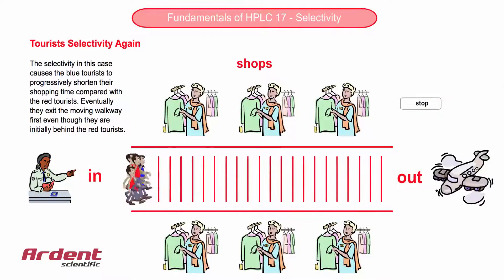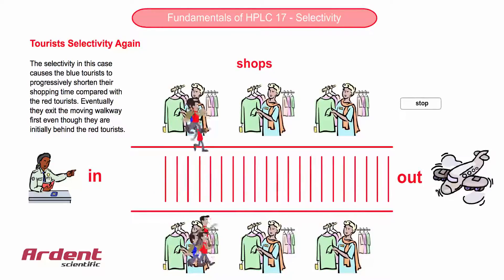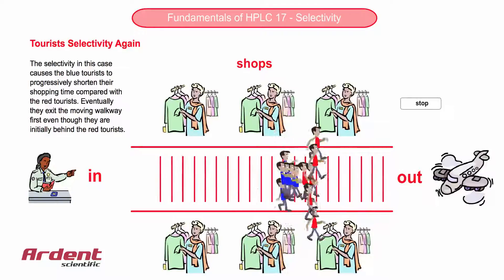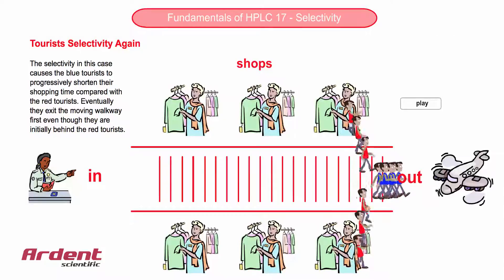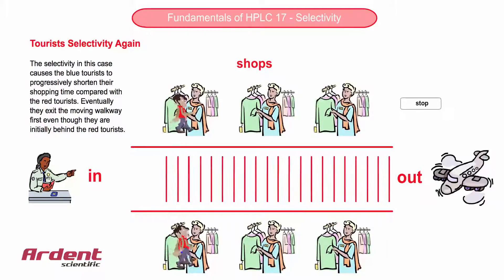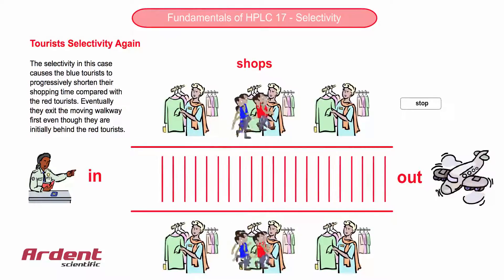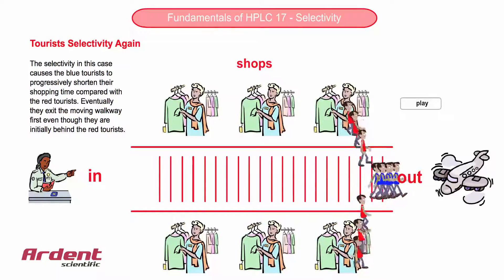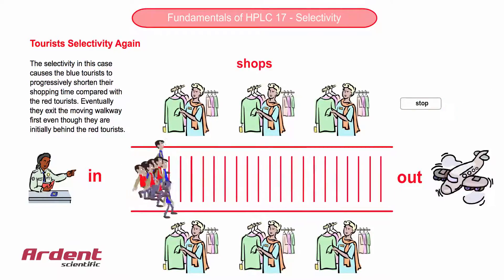Fundamentals of HPLC 17 - Tourists Selectivity Again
This video shows how changing conditions in a simple analogy can help us understand the concept of selectivity in HPLC.